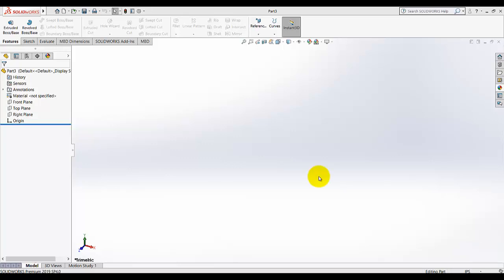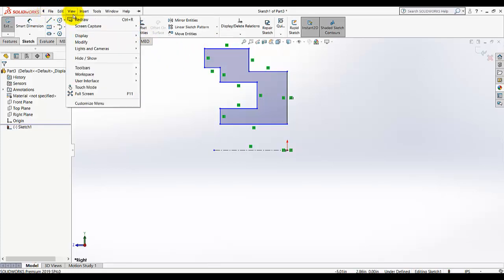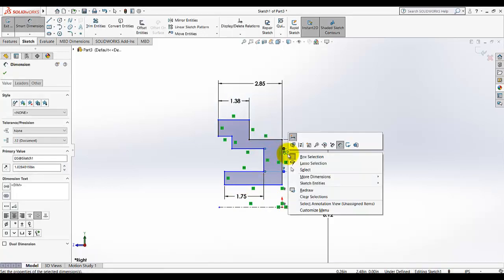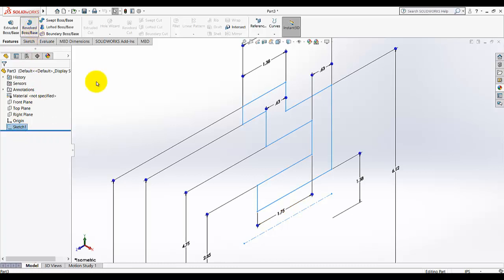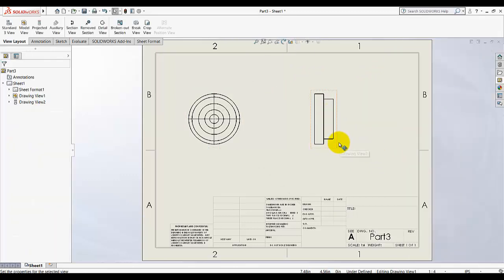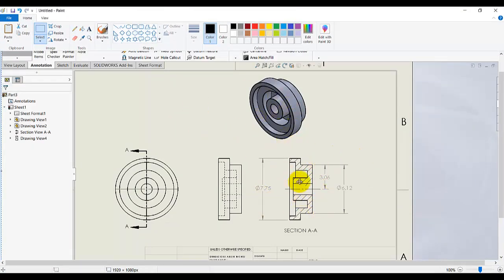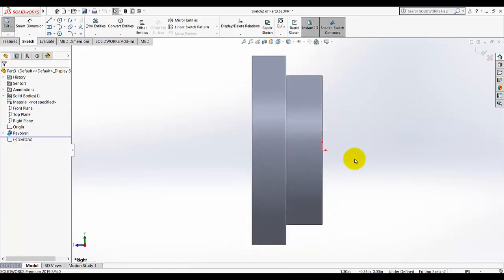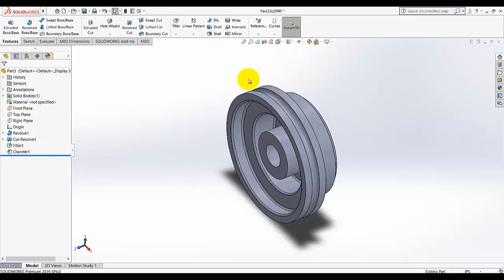Solidworks Beginner's tutorial-Pulley Design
Solidworks instructions tutorial to learn Revolved bass/Boss feature.